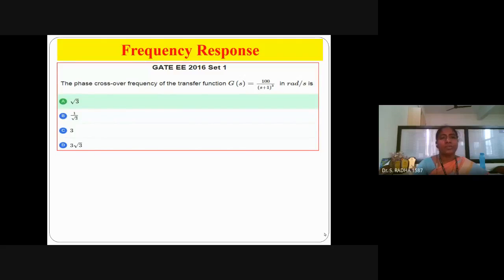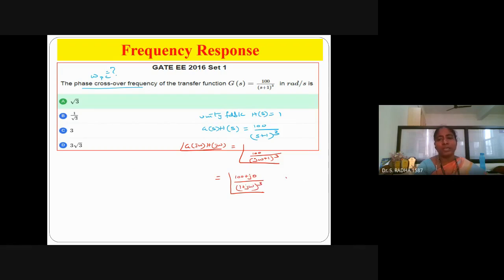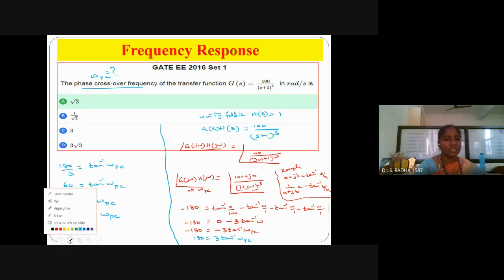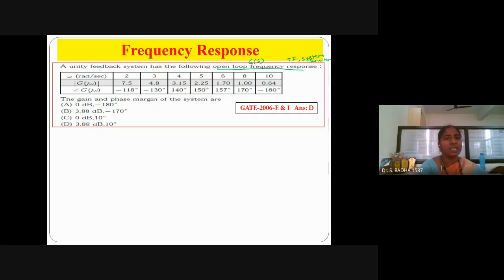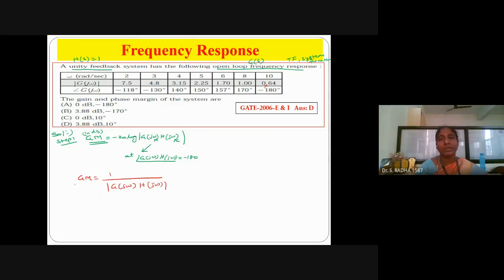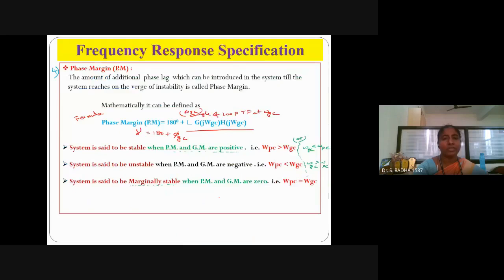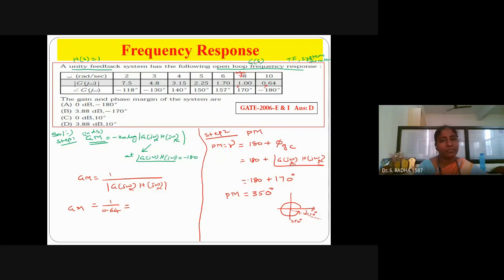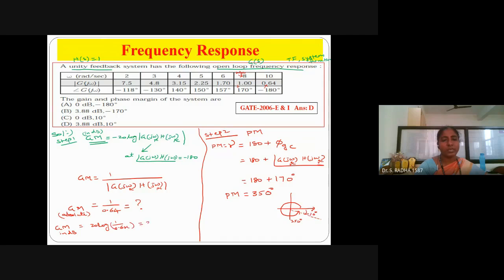freq resp problems L1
Control systems- frequency response wgc, wpc, GM and PM problems- L1